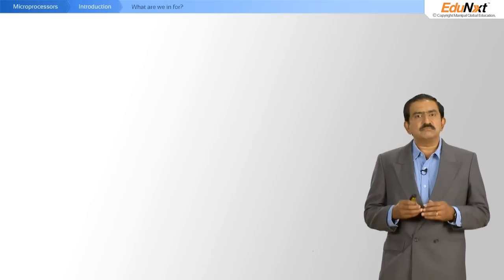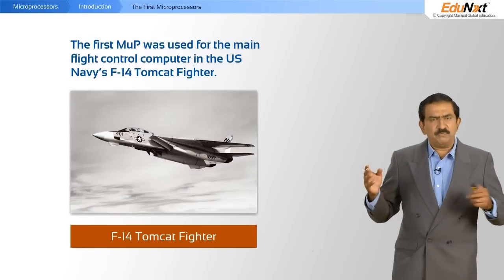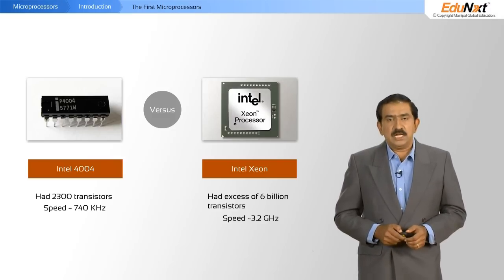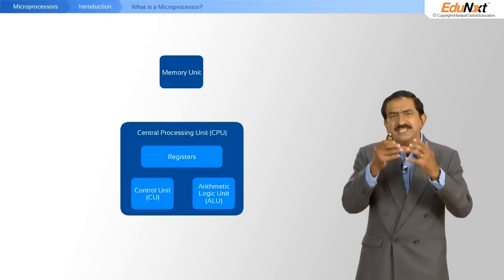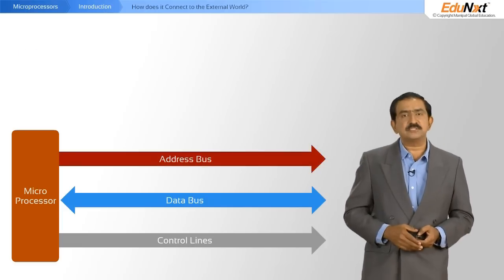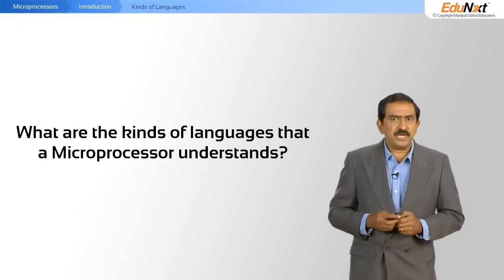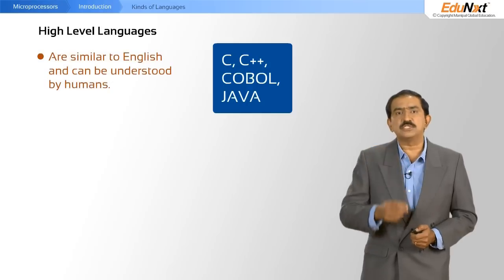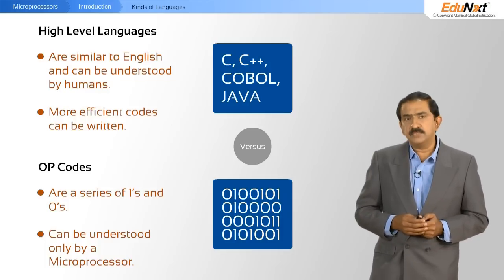Fundamentals of Microprocessors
Introduction to Microprocessors - Understanding the evolution of Microprocessors and what makes a computing system.
. Take the complete course and Get yourself a Certificate to boost your CV)